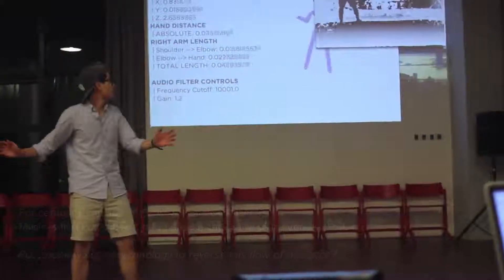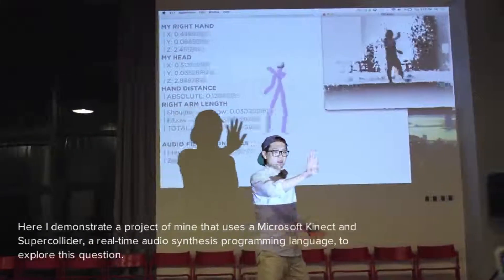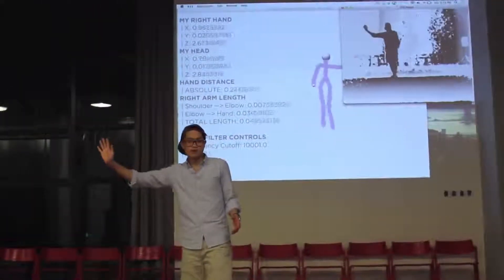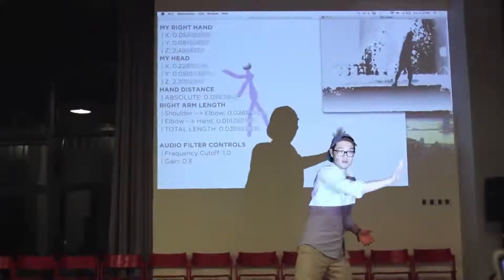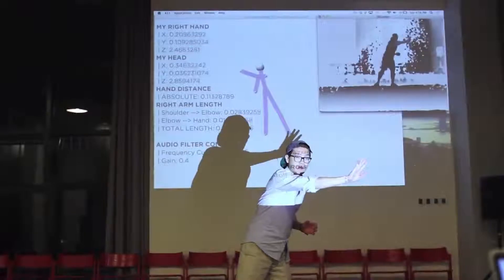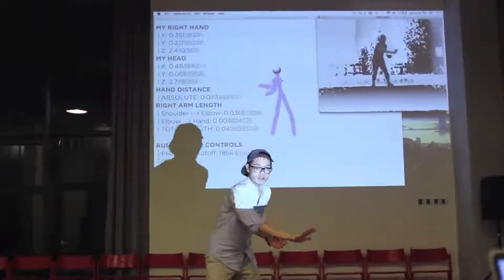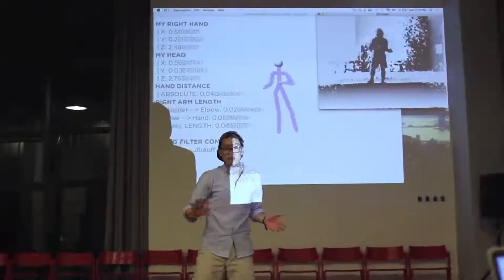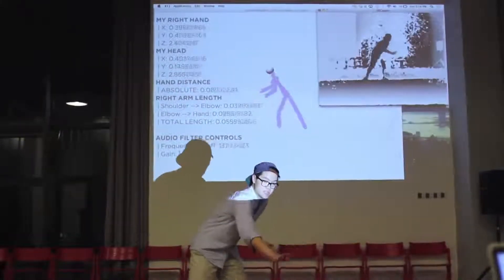Duke STEAMy Summer Challenge - Using Movement to Control Music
The Second Place Judging video by Bobby Lam portrays the use of technology to create music. Mr. Lam's project uses a Microsoft Kinect camera and open-source software to extract the movement data generated by people standing in front of the camera. Once extracted, these data are sent to a program that Lam wrote in SuperCollider, a real-time audio synthesis programming language, where his code receives these data values and manipulates them to change aspects of the music in real-time (ie. allowing the dancer to change the instrument playing the melody or the rhythm).